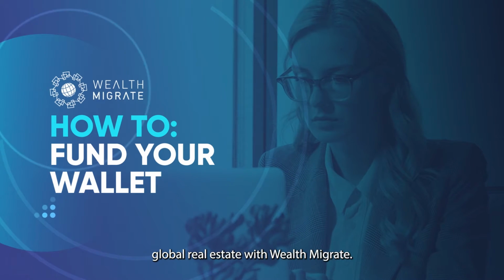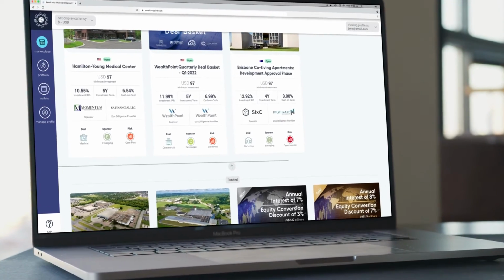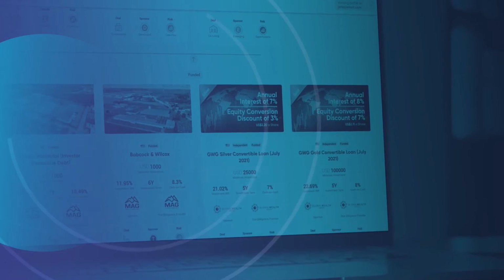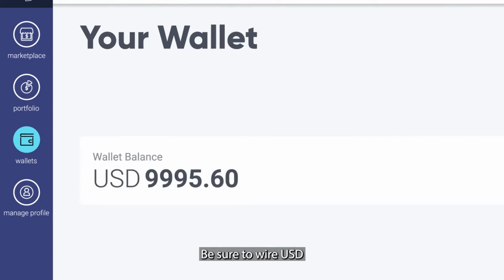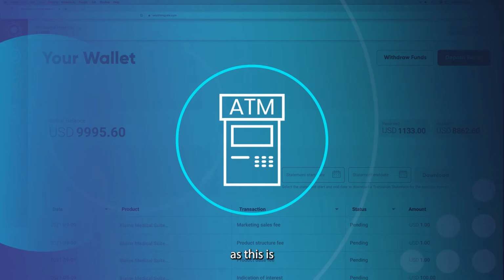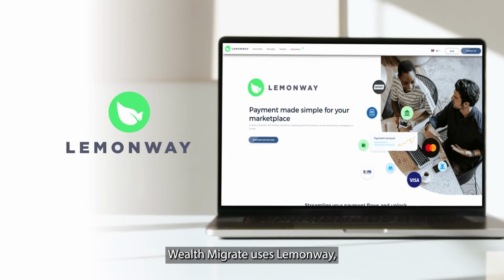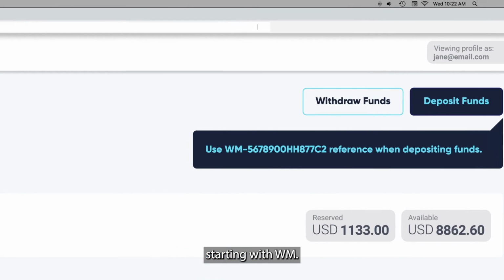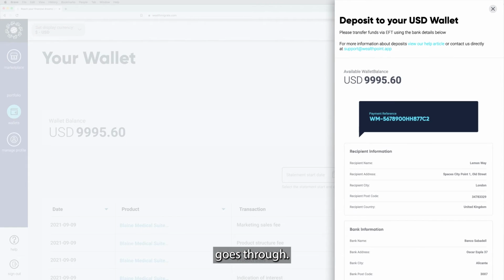Understand how to fund your Wealth Migrate wallet to invest in offshore deals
View this short video explanation on wiring transfer funds in US Dollars to invest on Wealth Migrate’s FinTech platform.